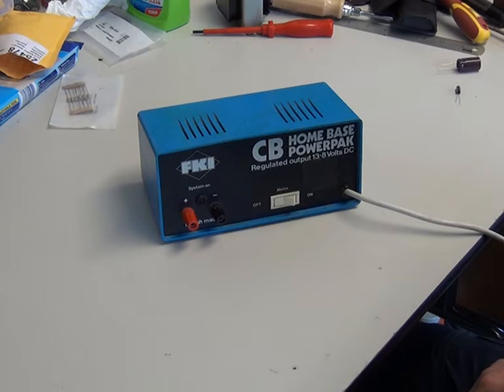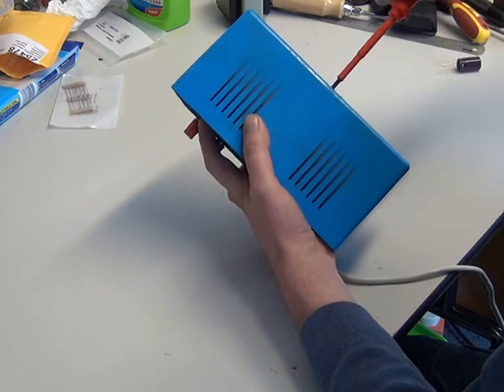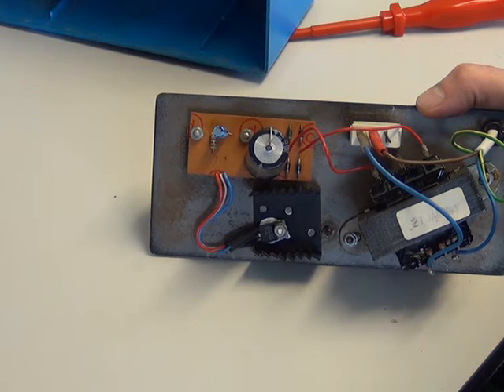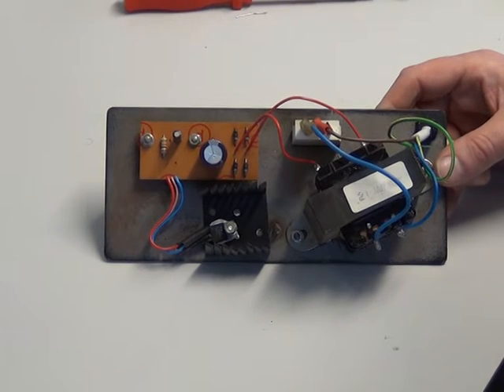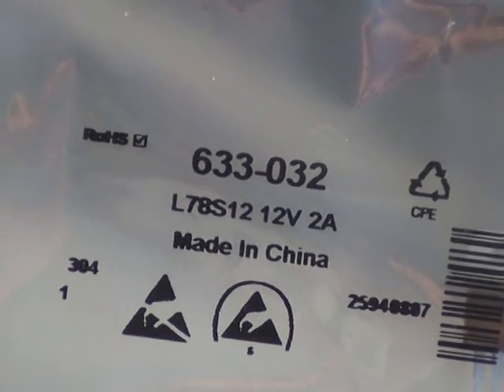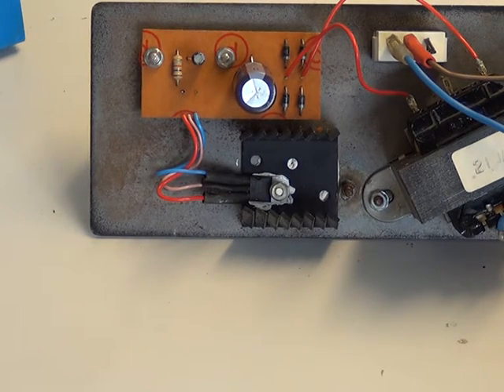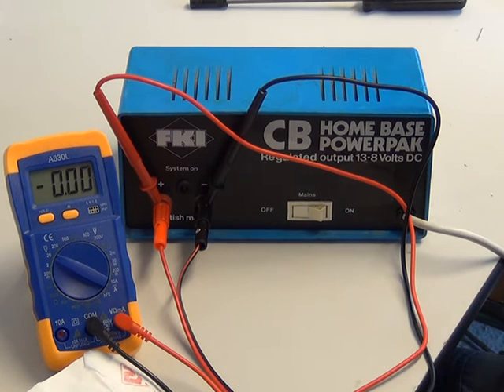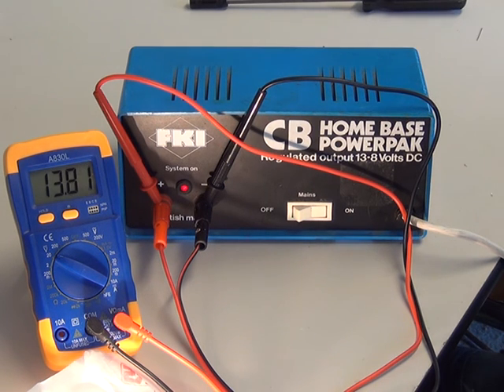FKI CB radio Power Supply (1982) Overhaul & upgrade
Richard Shireby with Mr Chippie at the bench discuss & demonstrate the FKI CB power supply made around 1982. These dreadful power supplies rely on a 7812 regulator chip as the main active component in the product. Seeing as the 7812 is A 1A regulator, this power supply simply cannot provide the current needed for a standard UK legal CB radio on transmit, as most CB radios require around 1.52 to 1.5A on transmit. All that happens is the power suoply will go into current limiting mode & no doubt introducing s nice hum. Upgrading the power supply with the 2A version of the 7812 we bought from RS Components.

Demonstration is with a 21w car light bulb, thus drawing nearly 2A on the finished PSU. This turns the power supply to a useful article at last!